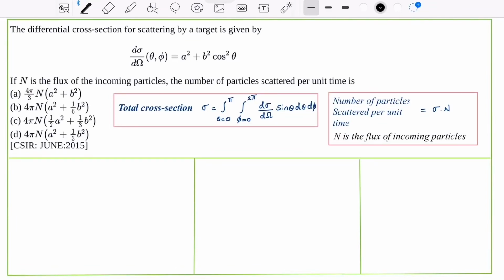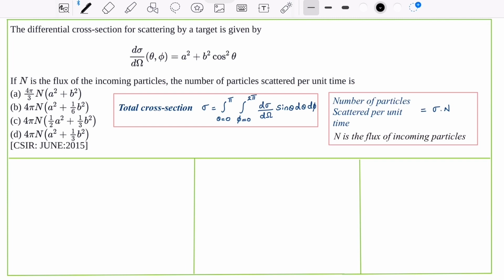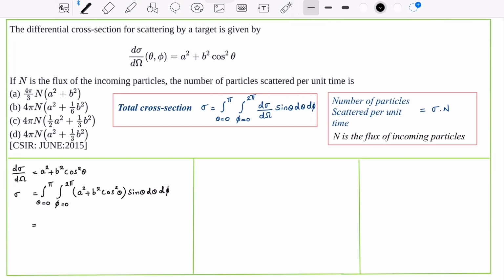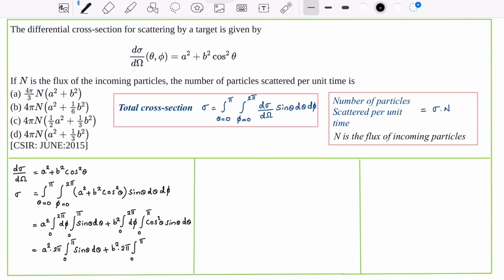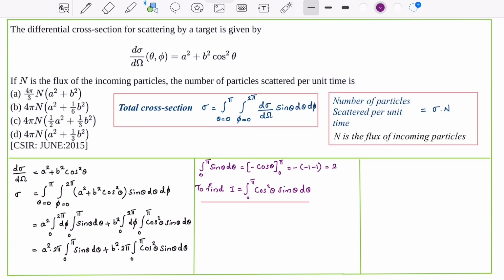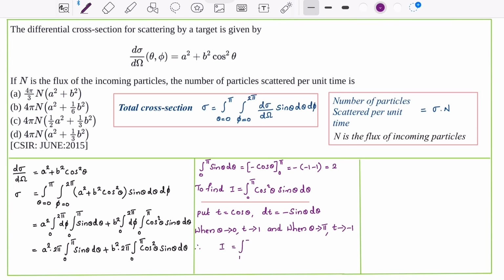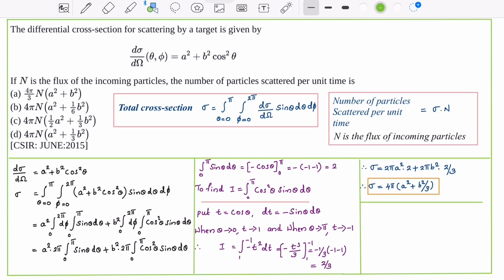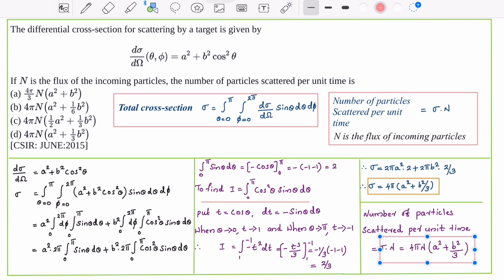PROBLEM 80: CSIR JUNE 2015: Quantum Mechanics.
A problem from scattering cross-section.